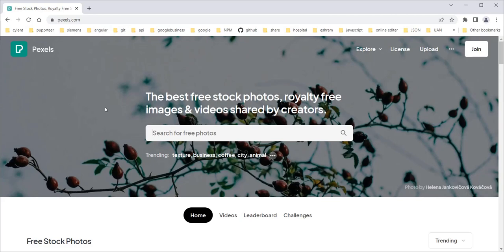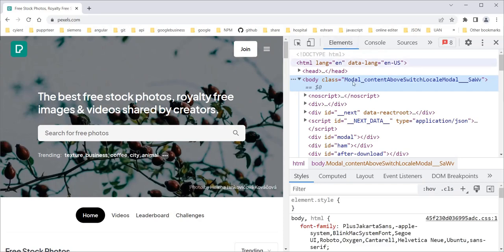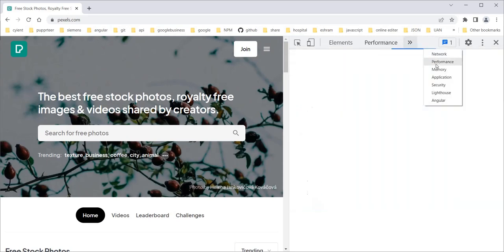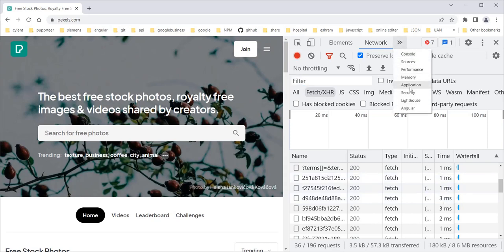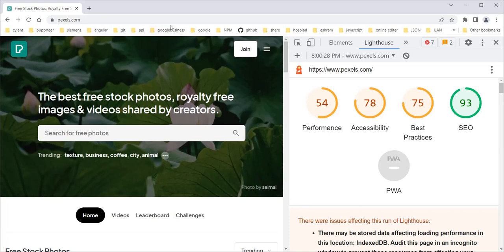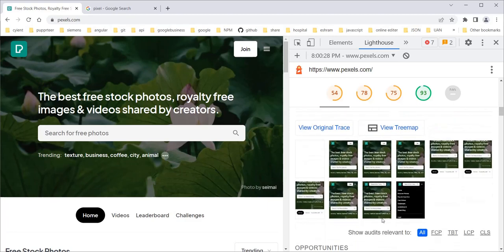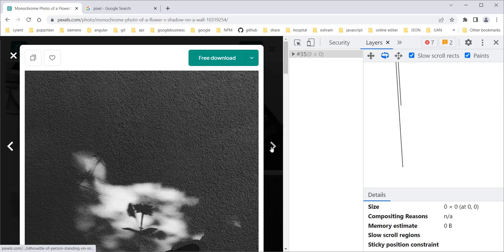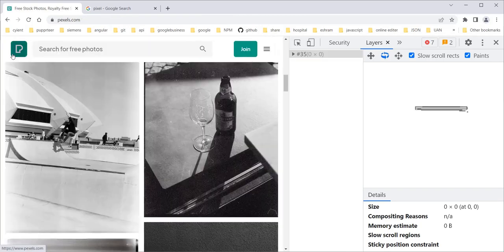chrome features for web pages, web application mobile devise compatible security detail performance